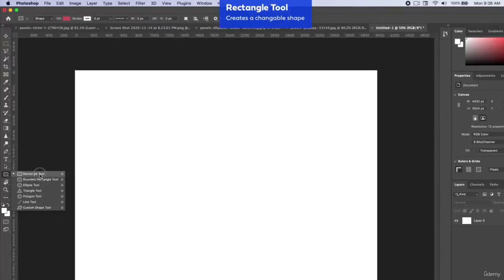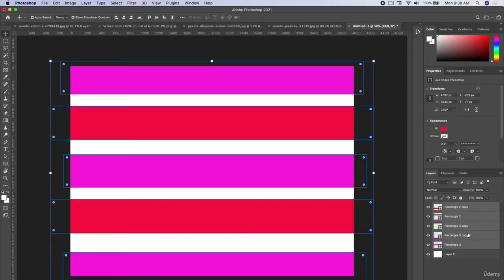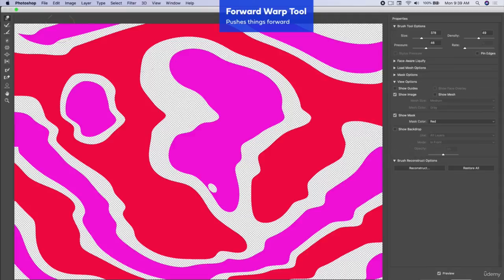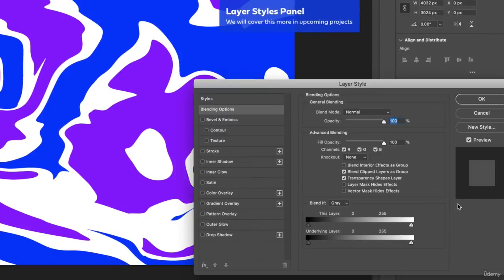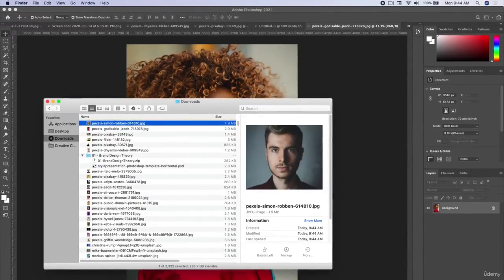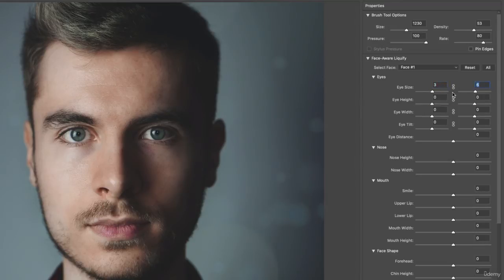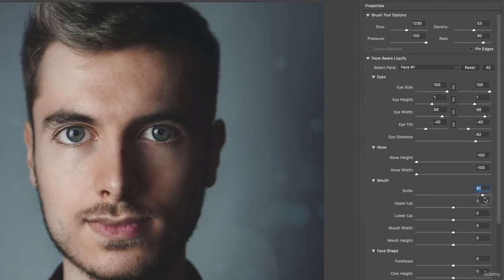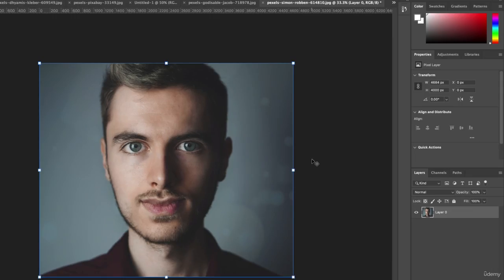NEW! Photo Manipulation Tools Part 2 [Graphic Design Masterclass - Learn GREAT Design 2021]